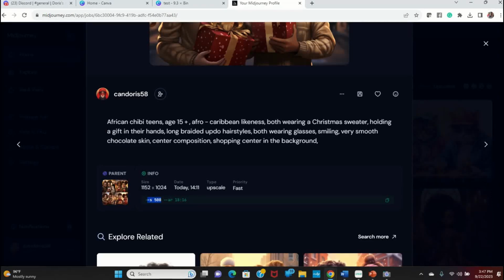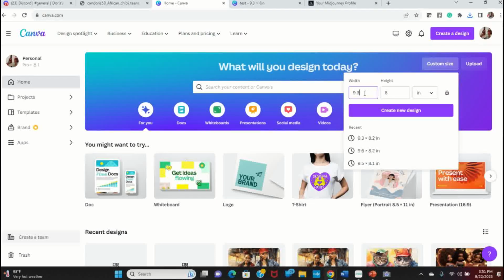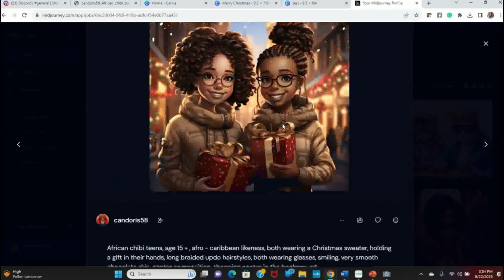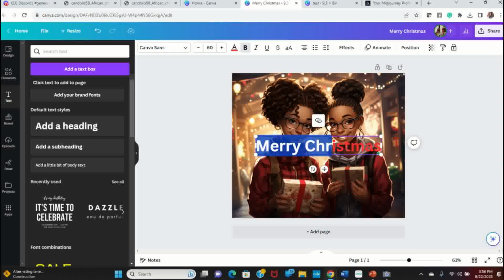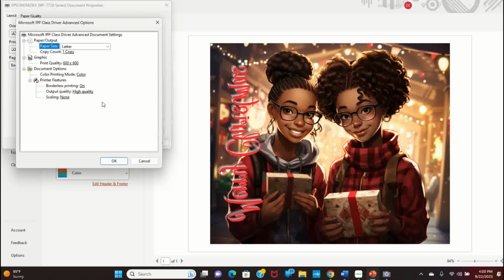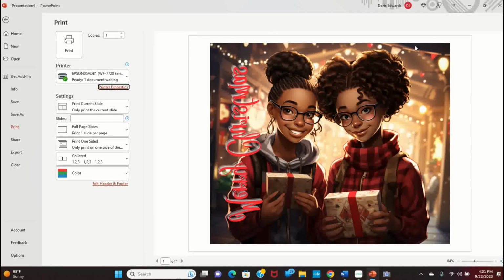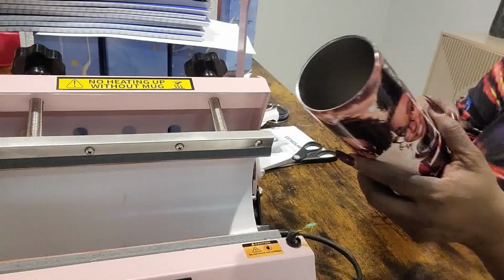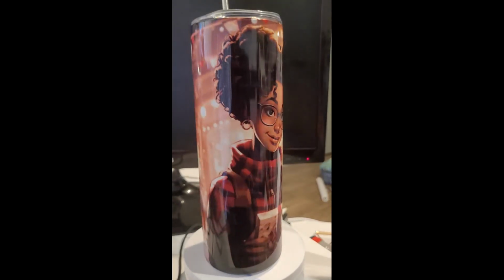How to Master DIY Designing: 20 oz Skinny Tumbler Edition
In my video, I take you into Discord and show you the prompt I'm using to create my design. Then we go into Canva and size our tumbler wrap and we then print it out in Microsoft PowerPoint and finish up pressing our design using the EENOUR Tumbler Heat Press

Prompt: African chibi teens, age 15+, afro-caribbean likeness, both wearing a Christmas sweater, holding a gift in their hands, long braided updo hairstyles, both wearing glasses, smiling, very smooth chocolate skin, center composition, shopping center in the background, --s 500 --ar 18:16

Code for all Puff HTV Set saving 10%: YMPH06305002
White Diamond Glitter Cardstock
A-Sub Sublimation 20 oz. Skinny Tumbler Bundle
12 x 12 Cricut Self Healing Mat
Welacer DTF Powder and Film
Sublimation Blank Pillow Cases
asub htv white
2 Pieces Sublimation Wallet Blank Leather Men's Money Clip Front Pocket slim Bi-fold DIY Craft
12x16 aluminum sublimation blanks
Organization and Storage Cabinet
12x12 Canvas Boards
12x12 HTVRONT SUB HTV
11 x 17 Printable vinyl can be used for car trays
6-piece aluminum metal sublimation photo blanks
6 Piece Pocket Makeup Mirror
36 Pieces Sublimation Blank Bracelets for Women:
6 Piece Sublimation Pocket Makeup Missor Sublimation
20 oz Glow in the Dark Sublimation Tumblers